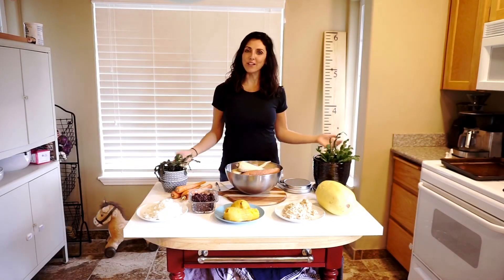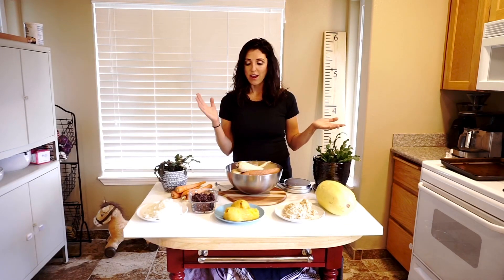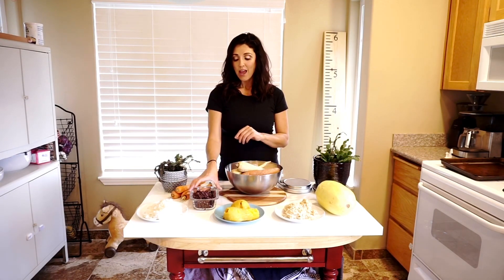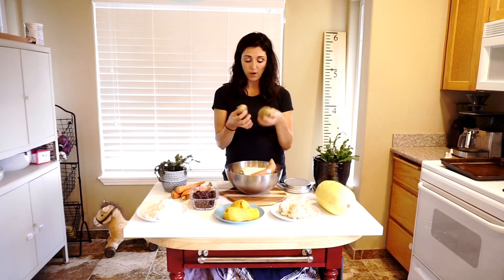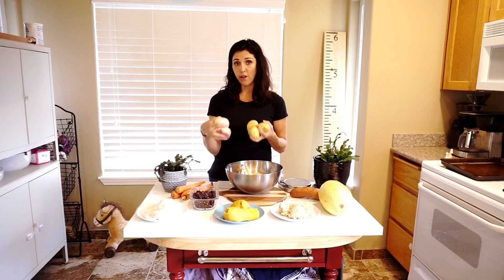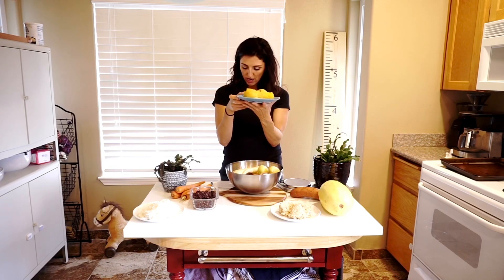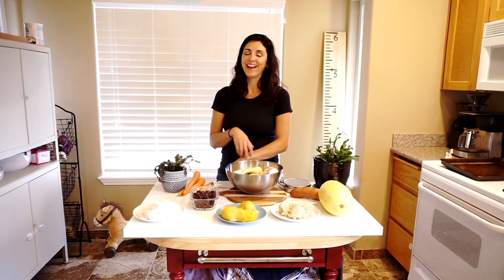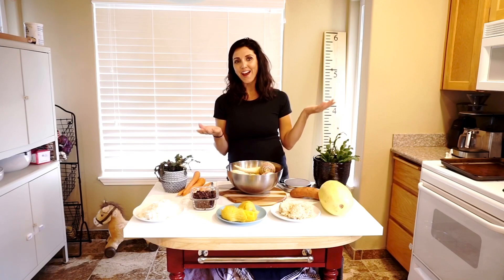What Starches To Eat For Maximum Weight Loss On The Starch Solution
Hi All
In this video I talk about calorie density in some of the basic whole food starches and how to dilute calories for maximum weight loss.

Starch Solution

Maximum Weight Loss

McDougall Program

Toaster Oven

Coconut Secret

Instant Pot